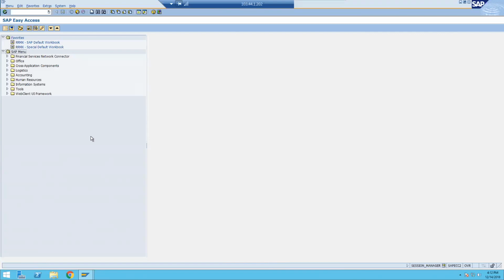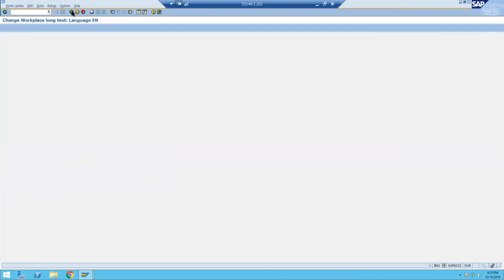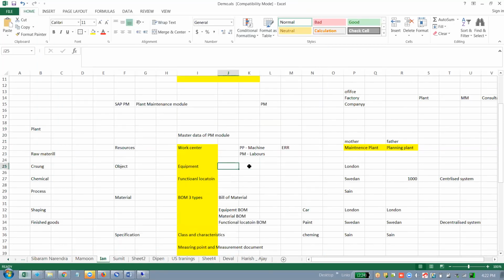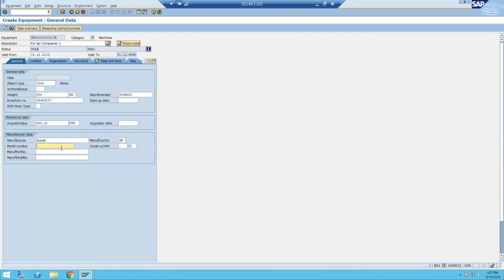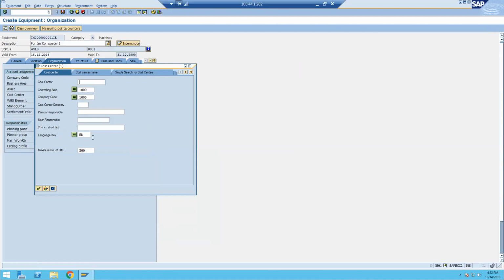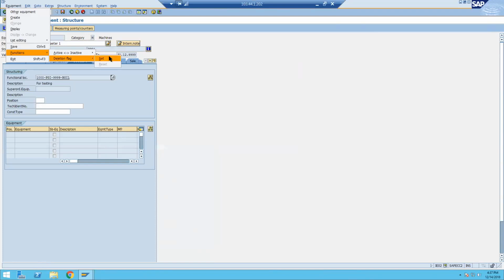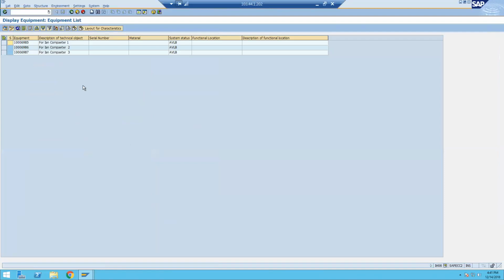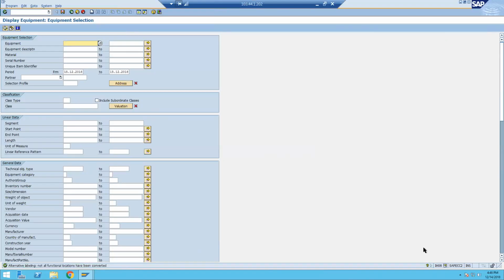Overview of SAP PM | SAP PM Training | SAP Plant Maintenance | SAP PM Tutorial | SAP Online | Uplatz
is a demo video on SAP PM Training by Uplatz, here you will learn step by step about SAP PM. This tutorial is part of our SAP PM course and it talks about SAP Plant Maintenance Process.

SAP Plant Maintenance (PM) is an important SAP module that provides Entire Plant maintenance functionality. This module provides tools & processes to record maintenance history.

After completing this course you will understand the activities of the Maintenance Planner, Maintenance Supervisor, Maintenance Scheduler role in SAP. Also, you will be trained as an SAP PM/EAM consultant or End User of SAP PM.

Uplatz is a UK-based leading provider of SAP training, Oracle training, Big Data & Machine Learning courses, Programming & IT courses.
SAP Training can help you master the in-demand industry skills and significantly increase your chances of working with leading companies of the world. An SAP course can turnaround your career by placing you in the elite company of top domain consultants.
Going through this comprehensive course, you'll also be able to prepare for SAP certification for this module.
Doing an SAP course online can jumpstart your career in just 35 hours!
SAP training courses are currently the most sought-after courses globally.
An SAP consultant earns a salary of $80,000 per year going up to $300,000 per year based on the skills and experience.

The course content of SAP PM/EAM

 1      Overview: SAP

•       SAP Business Suite

•       Navigation (system handling)

•       Plant Maintenance Overview

2      PM Organizational Structure

•       Maintenance Plant

•       Planning Plant

•       Planner Groups

3      Master Data

•       Material Master

•       Equipment BOM

•       Equipment Tasklist

•       Functional Location

•       Equipment

•       Work Center

•       Class

•       Characteristics

•       Codes and Catalogs

•       Tasks and Activities

•       Standard Text Keys

•       Measuring Point and Measuring counter

4      Maintenance Processing - Planning

•       Breakdown and Corrective Maintenance

•       Creation of Maintenance Notification

•       Employee Planning in operation and Split

•       Release of Maintenance Notification

•       Maintenance Order creation from Notification

•       Purchase Order creation of Maintenance Materials

5      Execution of Maintenance Processing

•       Maintenance Order Release

•       Closing of Maintenance Order

•       Confirmation of Maintenance Order

•       Goods issue for Maintenance Order

•       Creation of Measuring Document

6      Execution of MM Integration Processes

•       Creation of Purchase Requisition

•       Creation of Purchase Order

•       Posting Goods Receipt Via MIGO

•       Creation of Material Master

•       Concept of Split valuation in Material Master

7      Preventive Maintenance

•       Time based strategy Plan

•       Performance-based strategy Plan

•       Maintenance Strategy

•       Condition-based Maintenance

•       Creation of Maintenance Plan  Preventive Maintenance Order execution

•       Concept of Route Based Maintenance Plan

•       Scheduling of Maintenance Plan

•       Deadline Monitoring

8      Refurbishment of Spare Parts

•       Spare Parts

•       Serialisation Procedure

•       Internal Refurbishment of spare parts Processing

•       External Refurbishment via Sub-Contracting Process

9      Inspection of Measuring equipment

•       Integration with Quality Management

•       MIC Creation

•       Sampling Procedure /Sampling Methods

•       Calibration inspection plan creation

•       Calibration inspection order creation

10  Various Reports in PM module

•       Equipment Reports

•       Maintenance Order Reports